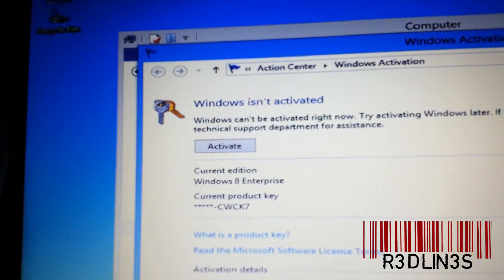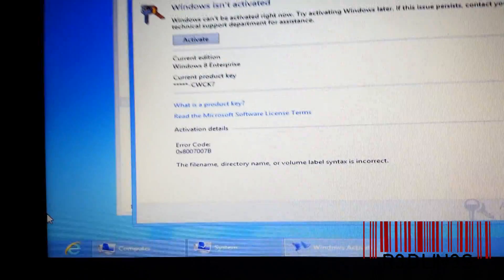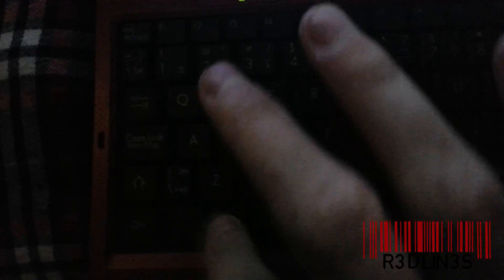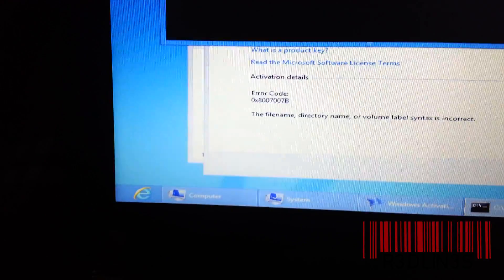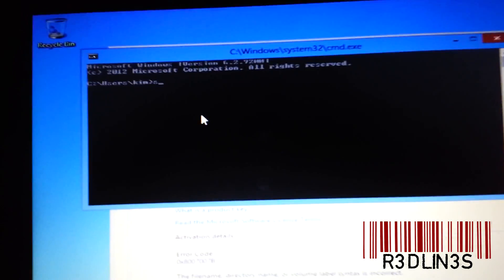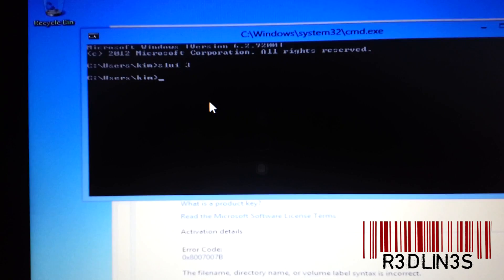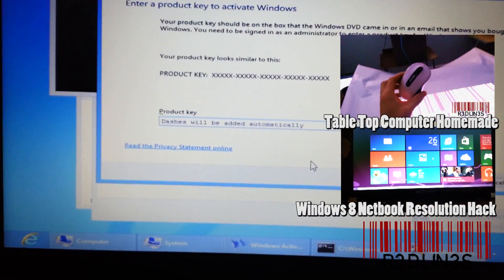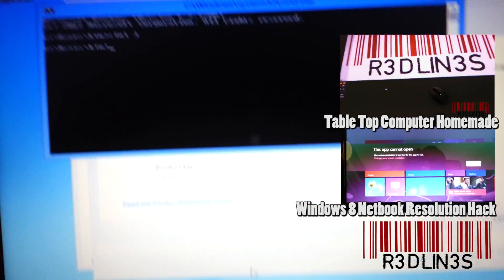How To Change Windows 10 Activation Key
Change Windows 10 Product Key from command prompt using command slui 3.
Use this when you get an error activating windows 10 key.

Purchase Windows 10